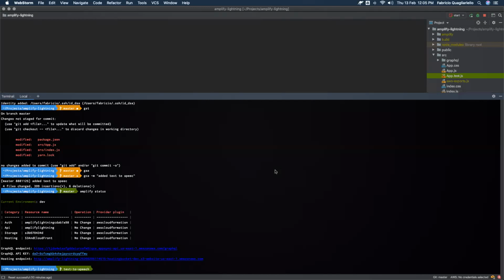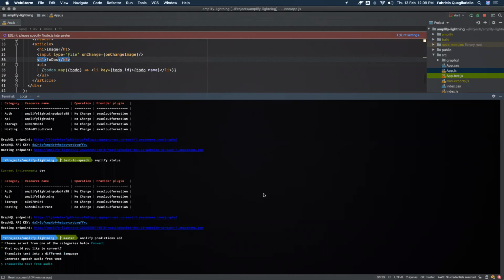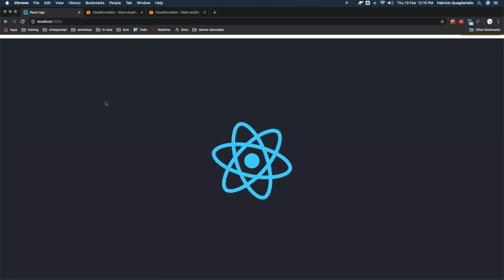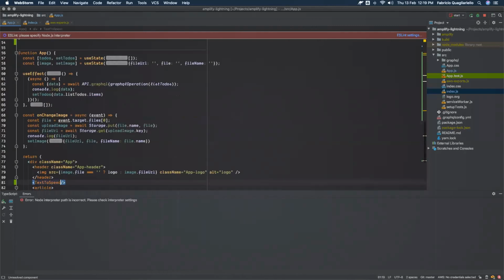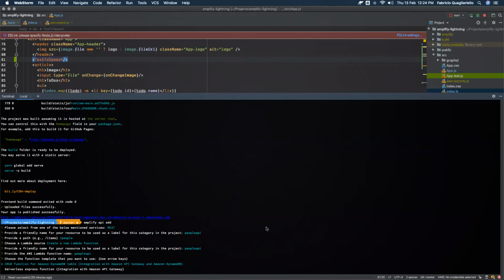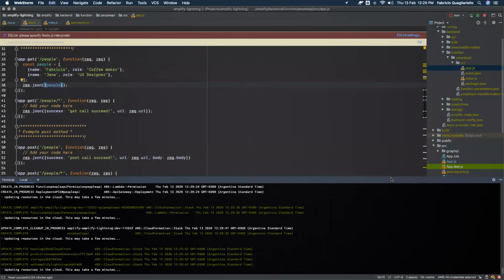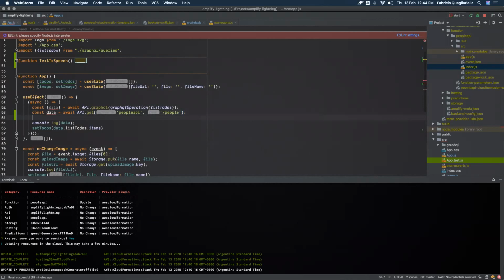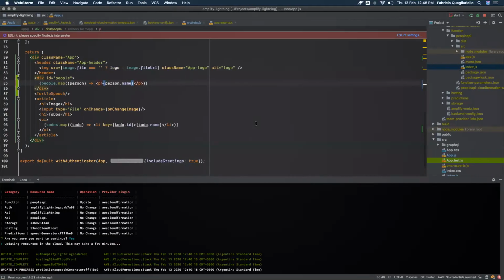Amplify Framework Intro 3 / 3